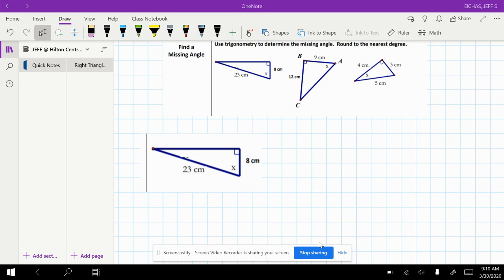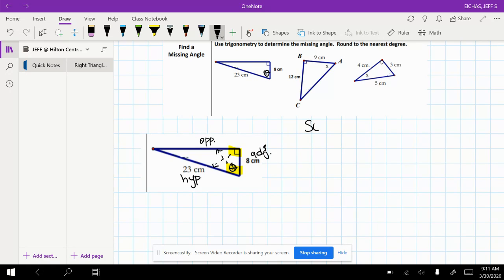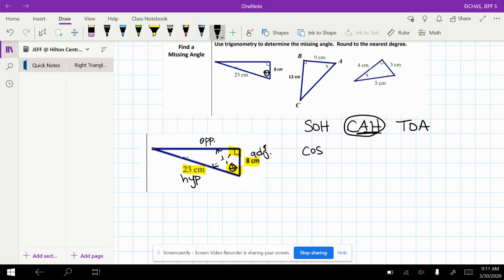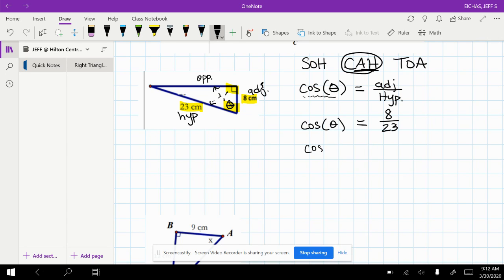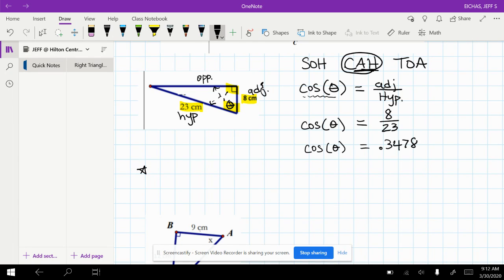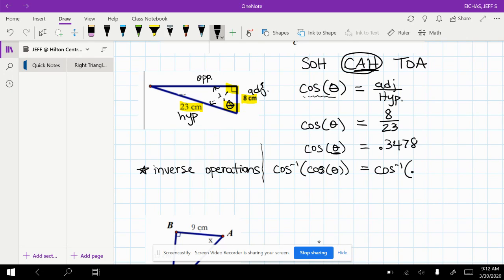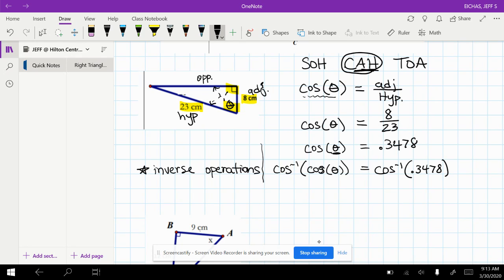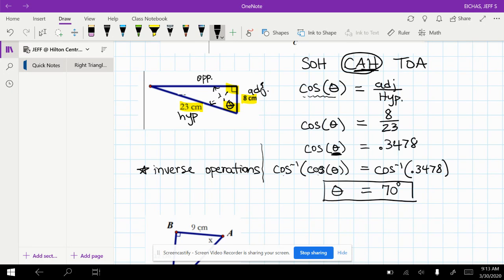Right Triangle Trig #7 (solve for angle)